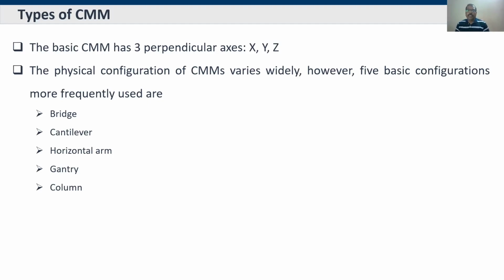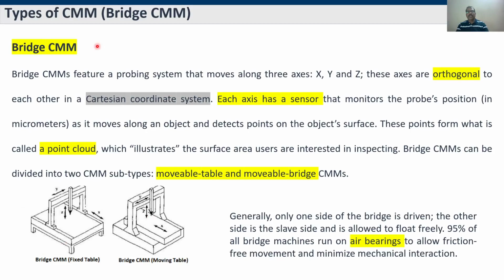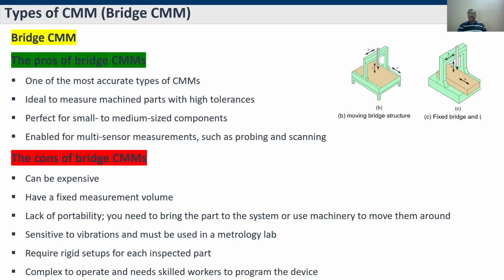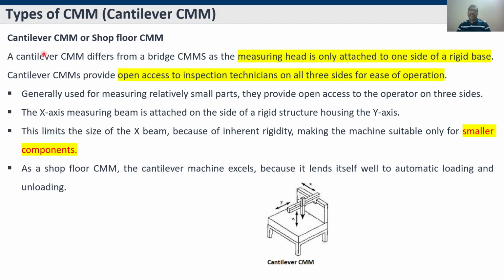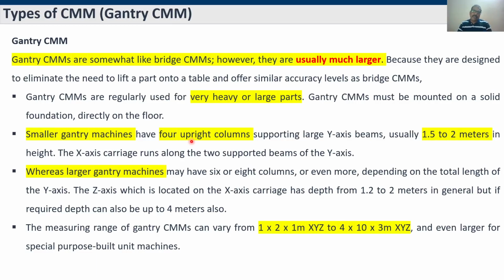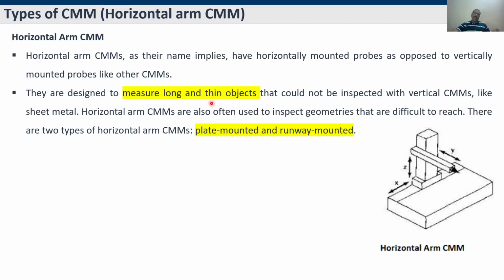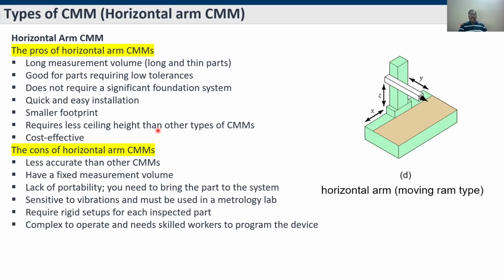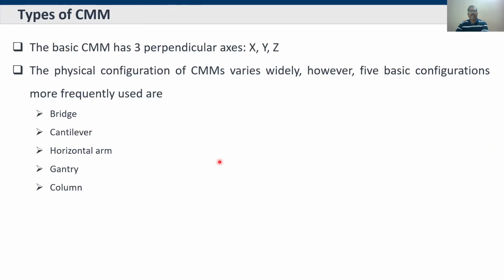Metrology Quality Control Unit 4 Lec 3 CMM (Various Configuration)